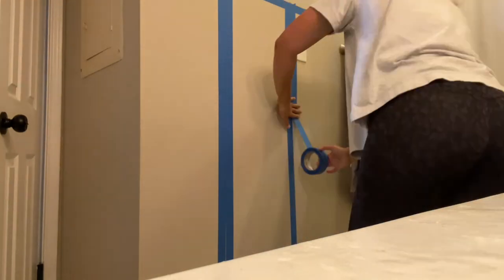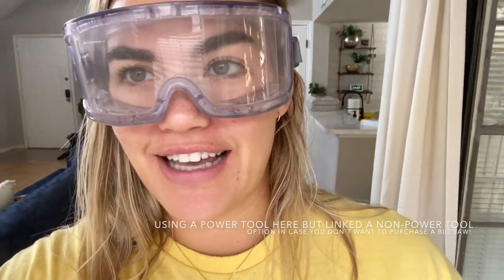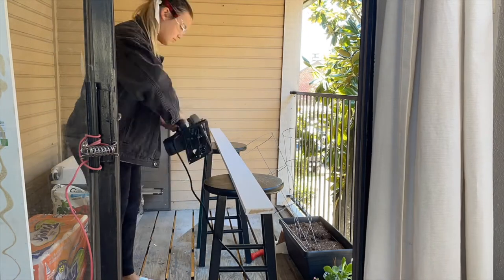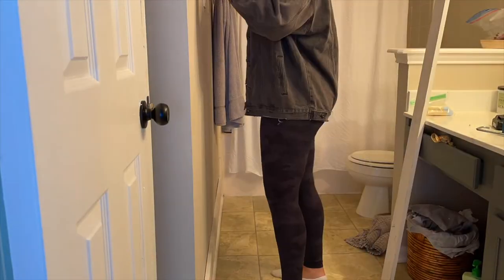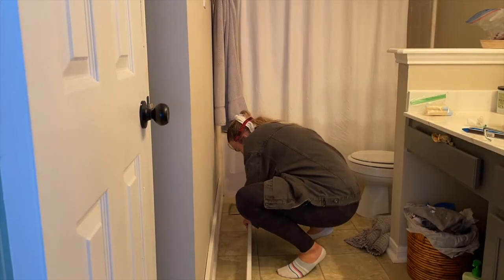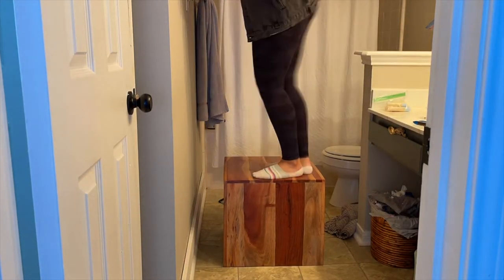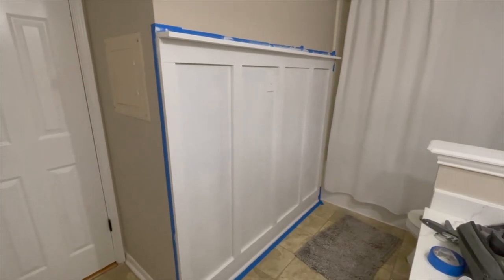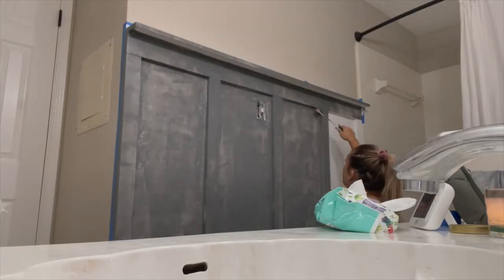DIY BOARD & BATTEN tutorial// no baseboard removal// no power tools needed// no hardboard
DIY board & batten tutorial

FOLLOW ME @kateflipzit on instagram

I did NOT remove the baseboards. Instead, I placed a 1x4 just above my baseboards to insure the other batten would match in thickness.

I did NOT place a "board" aka hardboard behind my batten. I just used my wall as the board. This made my work a bit more simple, less expensive.

PRODUCTS I USED:

NON-POWERTOOL saw

Nail gun

Circular saw

Vertical beams: 1x3 cut to size

top & bottom Horizontal beams: 1x4 cut to size

Shelf: 1x4 cut to size

Liquid nails

Paint: "antique tin" 1 quart

Towel Hooks